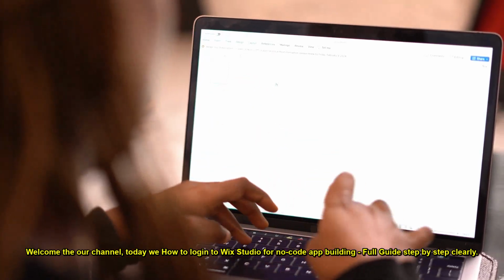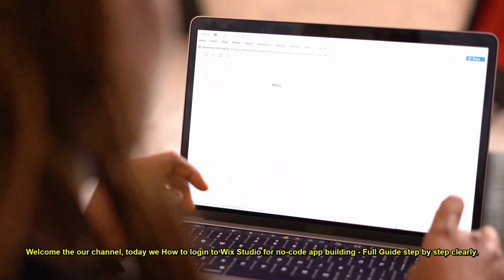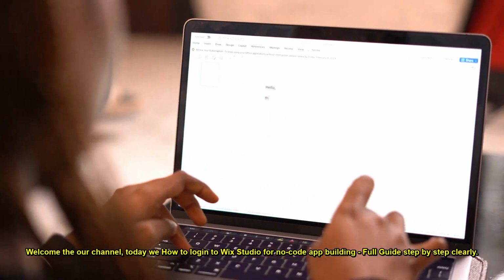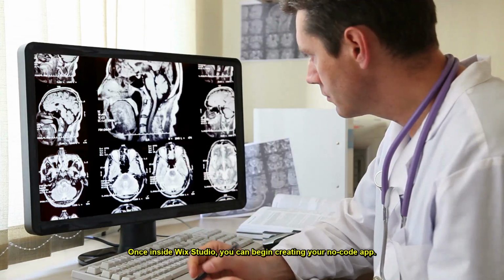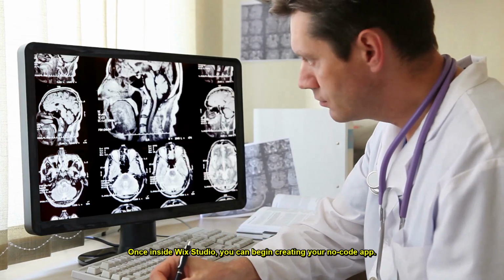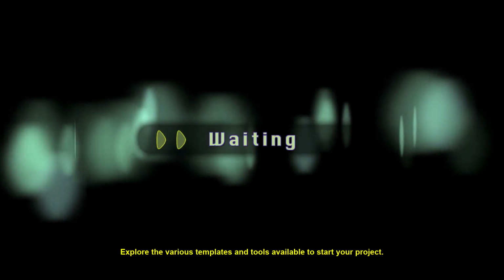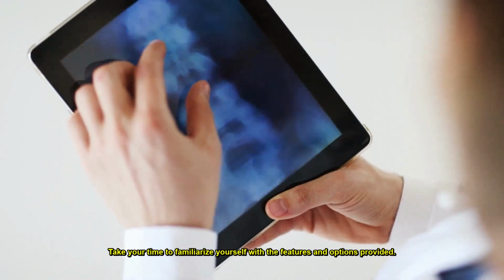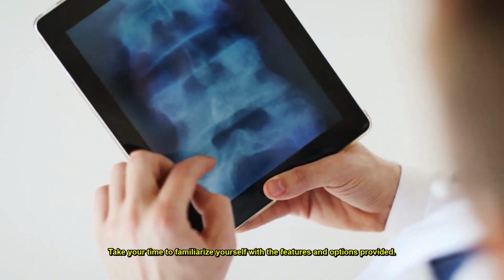How to login to Wix Studio for no-code app building - Full Guide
Welcome to our comprehensive guide on how to login to Wix Studio for no-code app building! In this video, we’ll walk you through the simple steps to access your Wix Studio account and get started on creating stunning apps without any coding experience. Whether you’re a beginner or looking to enhance your skills, this tutorial has you covered. Join us and unlock the potential of no-code app development today!